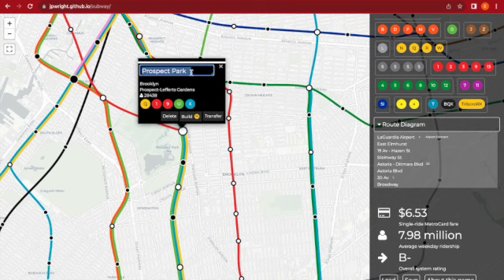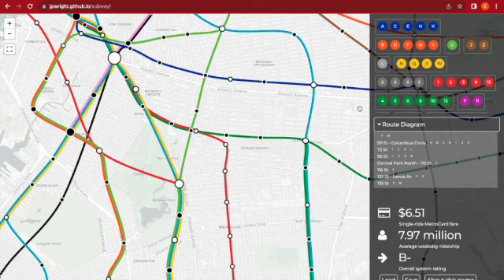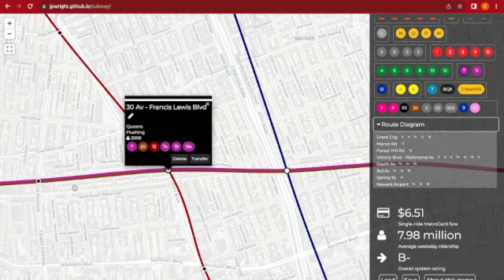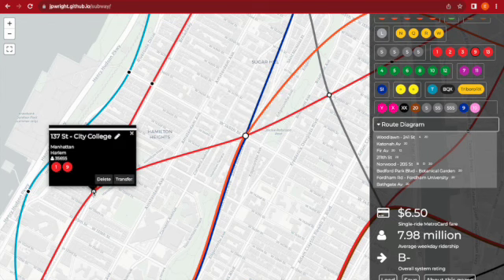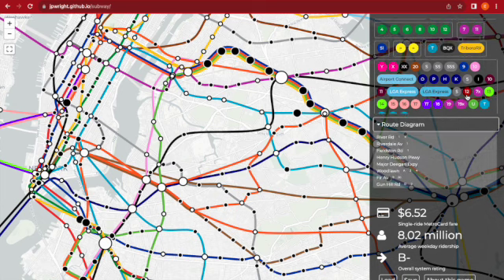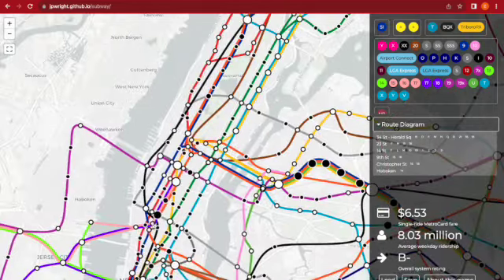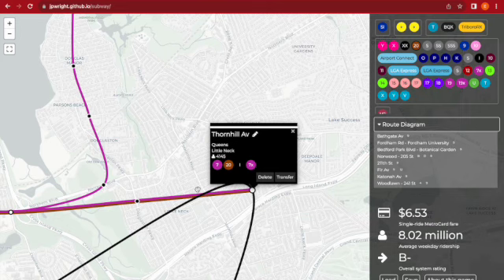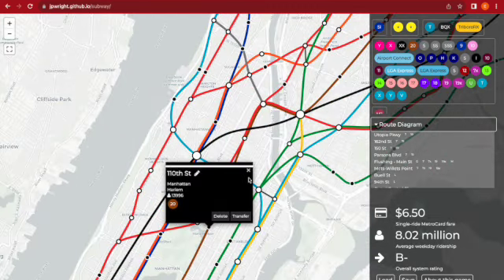My New Fantasy Brand New Subway Map on a Weekday (A Div)